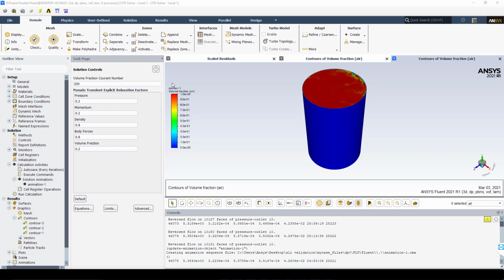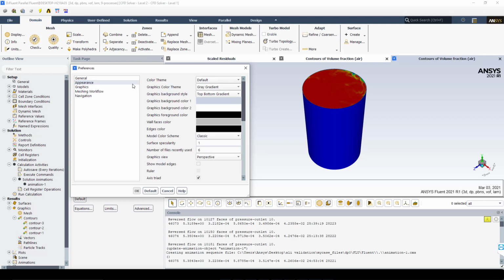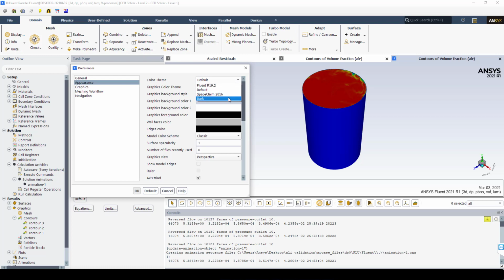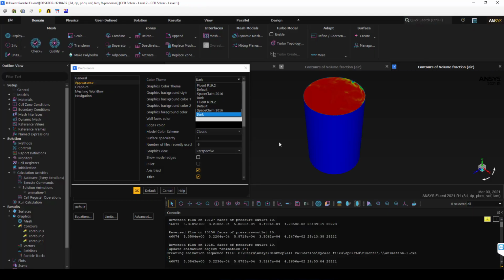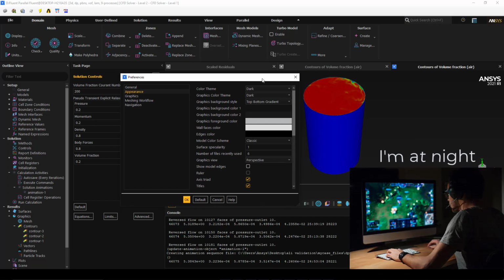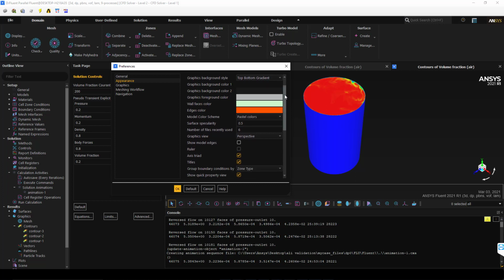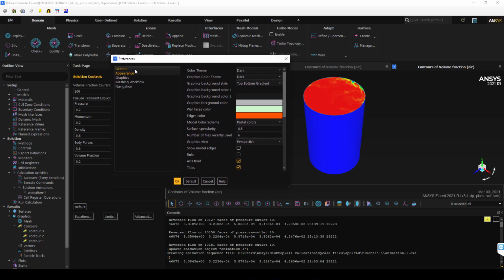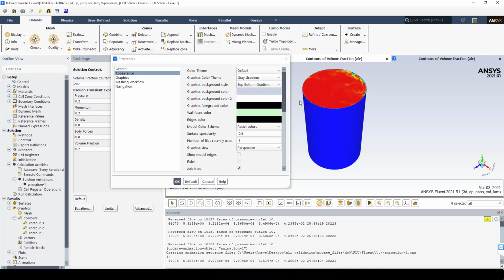DARK MODE in Ansys Fluent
How to activate DARK MODE in Ansys Fluent

Dark theme in Ansys fluent is a new feature that has been recently introduced. Only available in Ansys 2021.

✅ 5 steps to activate Dark theme in Ansys fluent :

1) click on " file " in Ansys fluent software
2) click on " preferences "
3) click on " appearance "
4) click on " color theme "
5) choose " Dark "